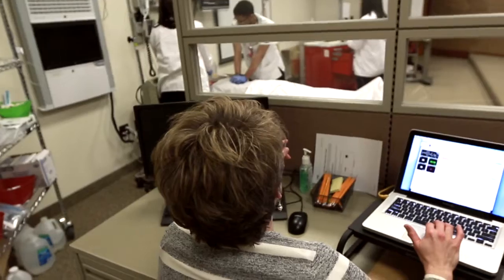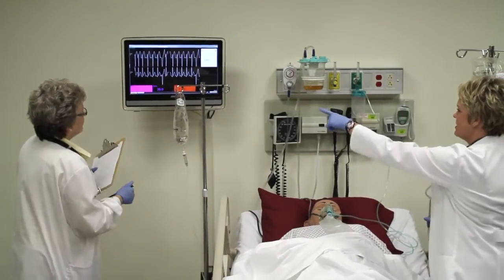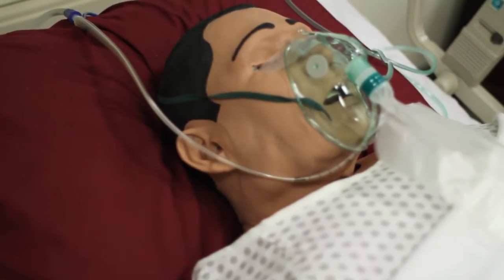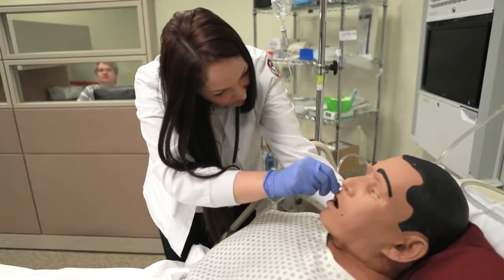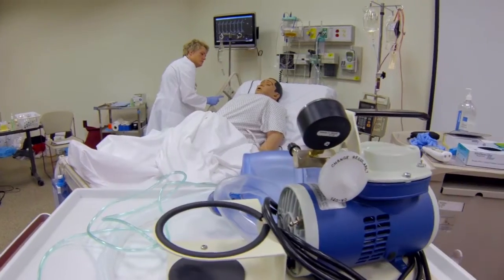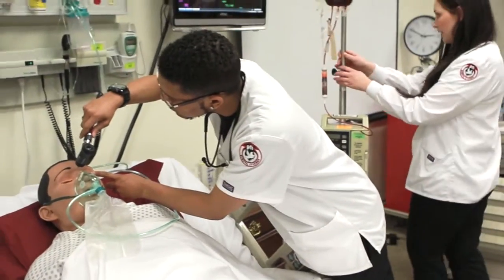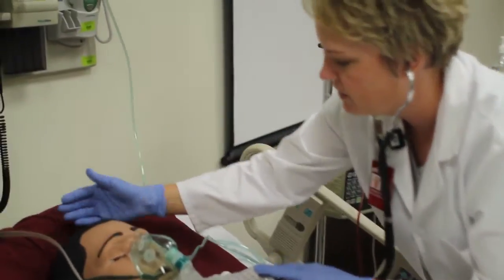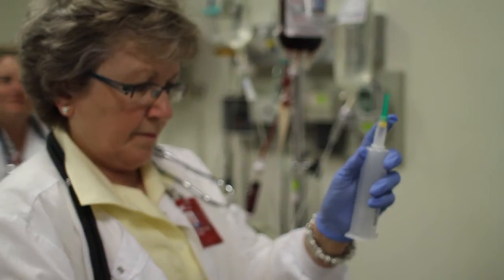Pittsburgh Technical College - Meet iStan a State of the Art Patient Simulator